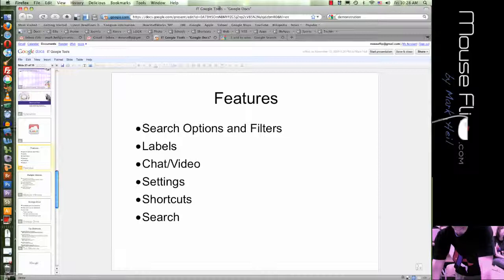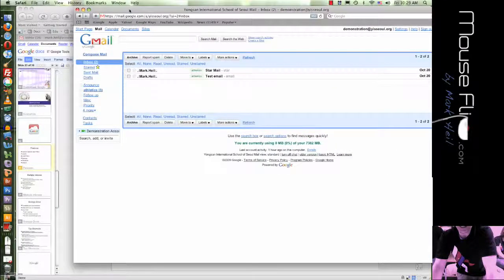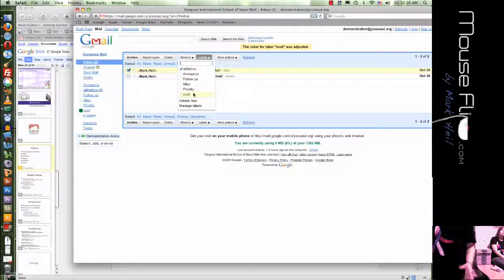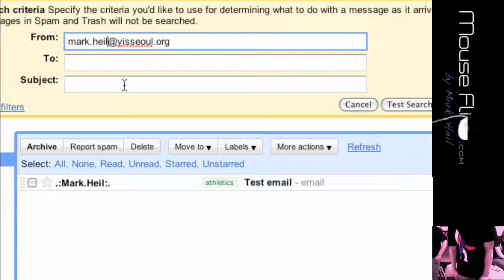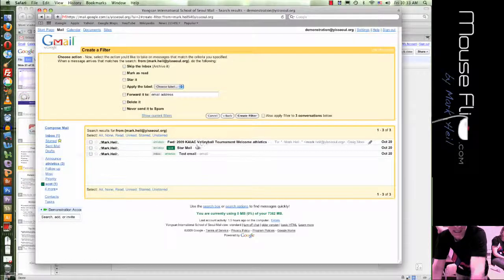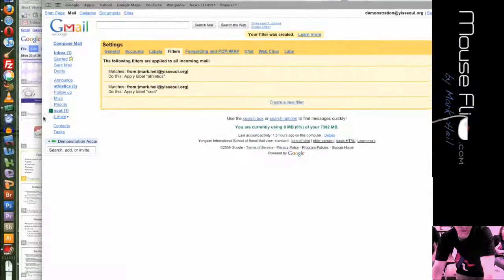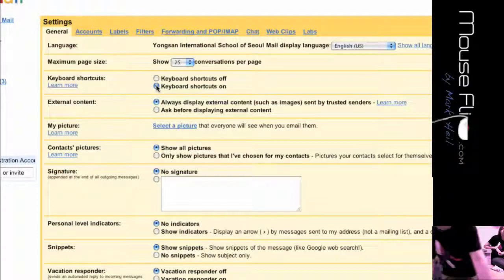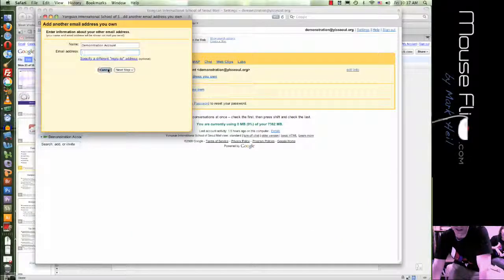Google Gmail - labels, filters, & labs (1of2) MouseFlip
Google Gmail - labels, filters, & labs